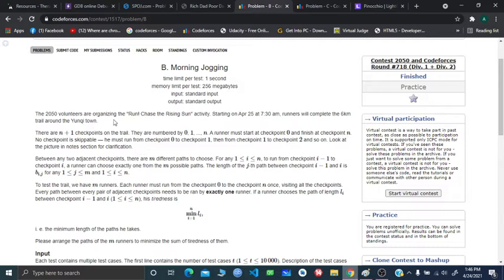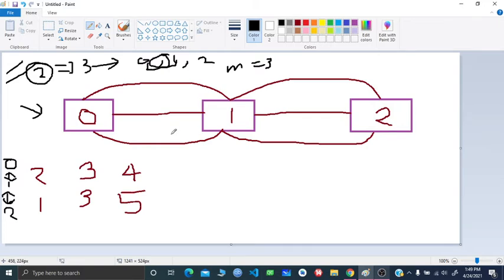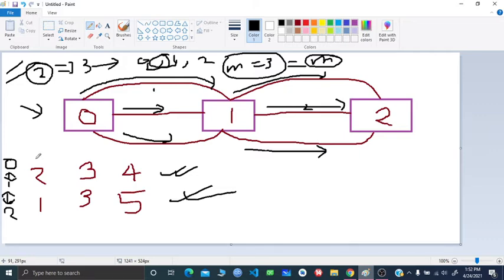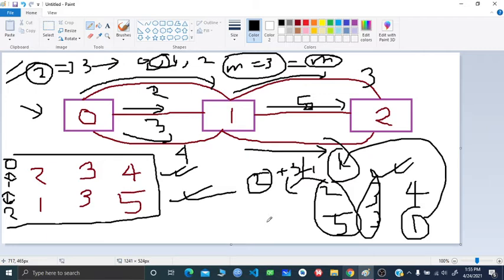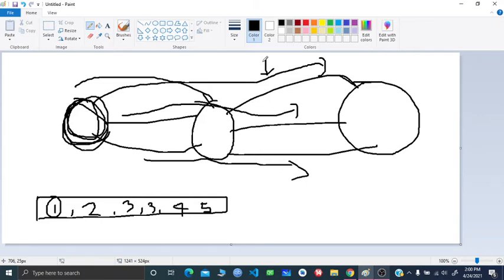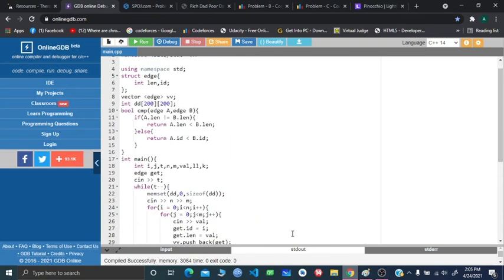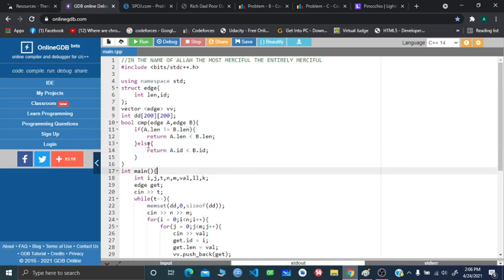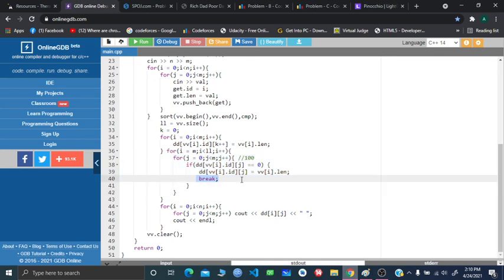B.MORNING_JOGGING || DIV(1+2) || ROUND 718 CONTEST2050 || CODEFORCES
Nothing can be more painful for a mother than her child being taken away. This is the plight of many Uyghur mothers. Do not ignore this message, do not let this happen. Donate to those people who are fighting for the Uyghur Muslims to have basic human rights: